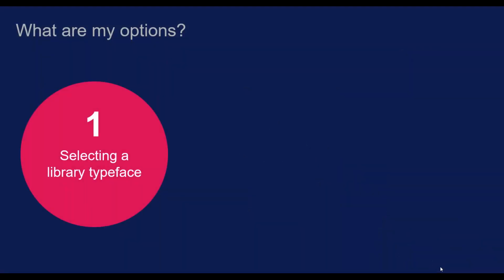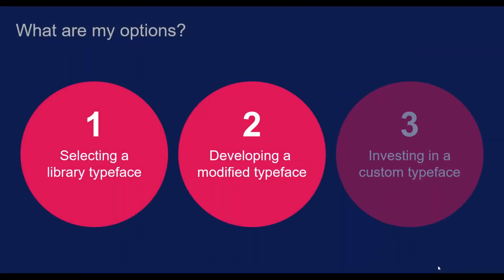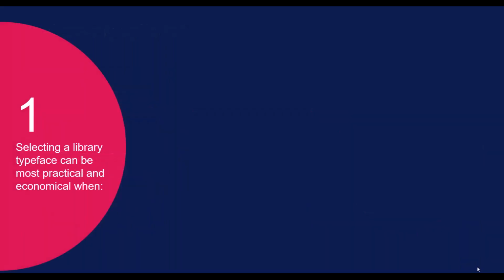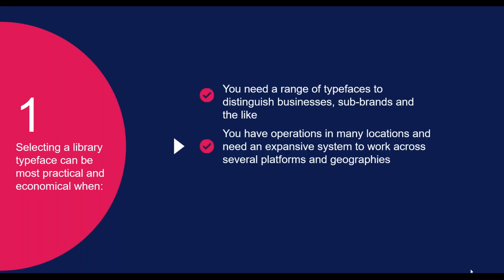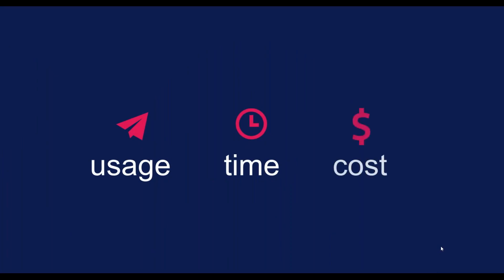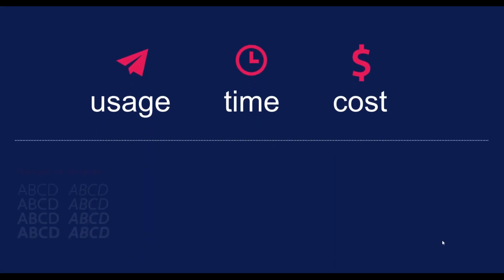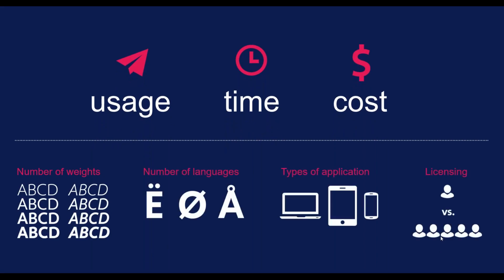Webinar: Everything you need to find “your type”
Choosing the right font for your next project is more than just an aesthetic decision. In this webinar, Lippincott joined Monotype to outline the various considerations brands must explore when choosing a font.